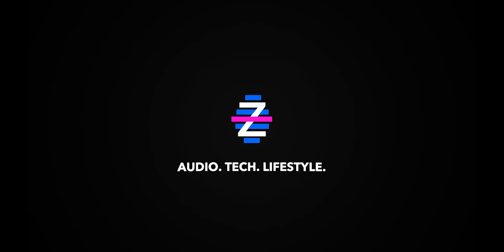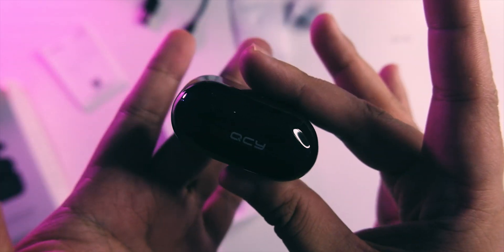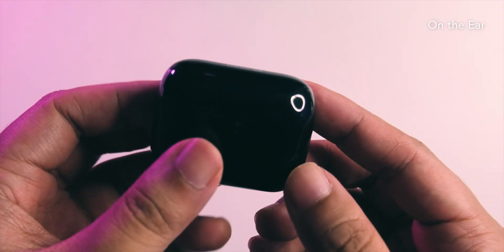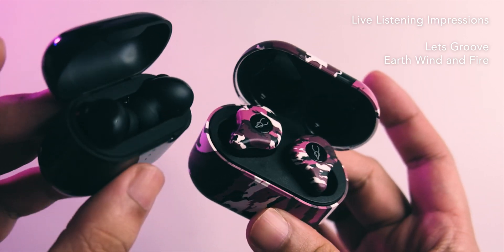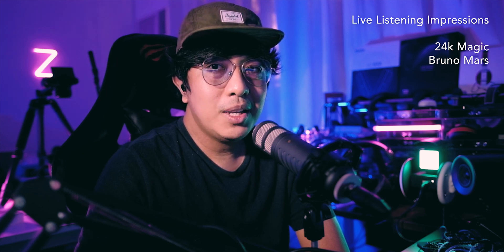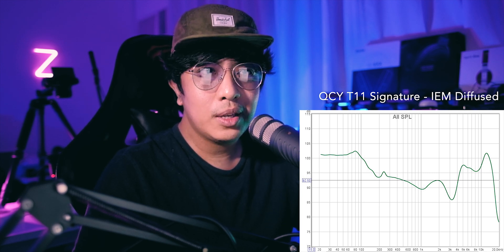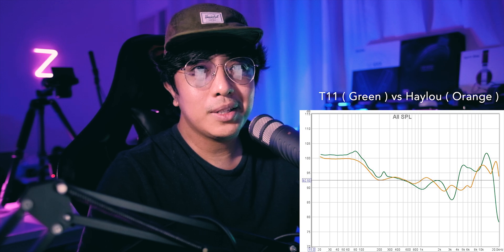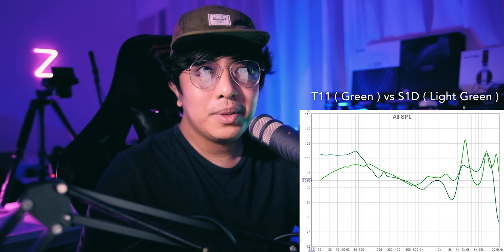$30 Dual Driver Hybrid TWS! - QCY T11 TWS ( vs KZ S2, Haylou GT1 Plus, S1D )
0:00 Intro & Unboxing
4:26 On The Ear
5:10 Live Listening
8:40 Measurements
13:00 Verdict

Content Disclosures
1/ I don't do any paid reviews, all my thoughts are independent of any party. Usually brands send me units for free for review, or I get loaners/borrow, or I buy them myself, but no party checks my videos before I publish them. You will see them at the same time they will see it.
2/ With buying with my links, I will get some commission which will help the channel.
3/ Buy with the links at your own risk, I don't work for any sellers, I don't have control over what they will ship you.

Best for Critical Listening - CCA C12 ➡️
Best for Relaxed Listening - Guideray ➡️

3. Moondrop Starfields ➡️
8. Dunu DK2001 ➡️